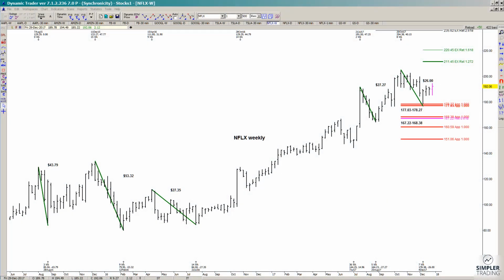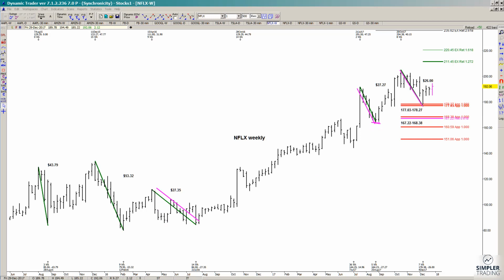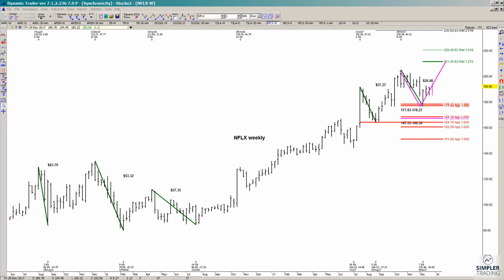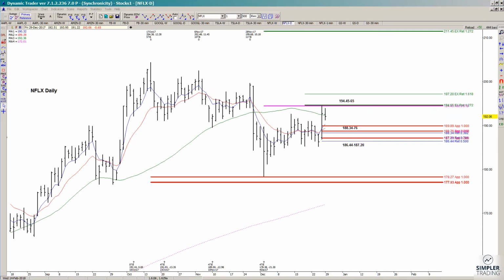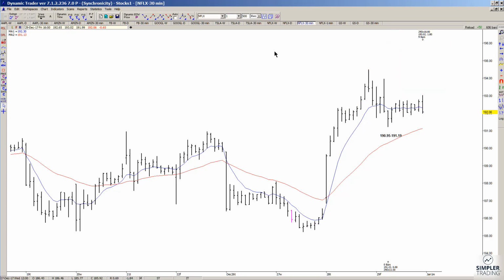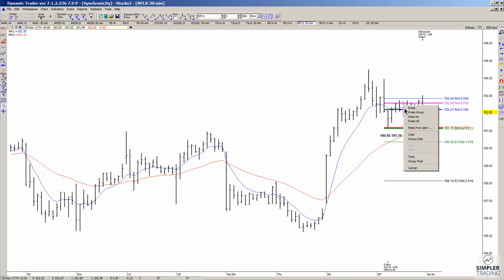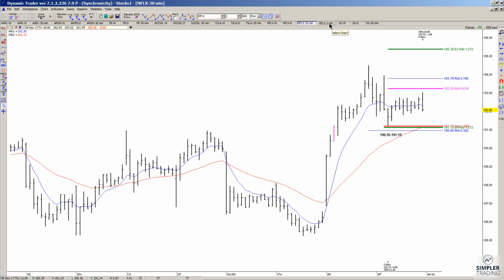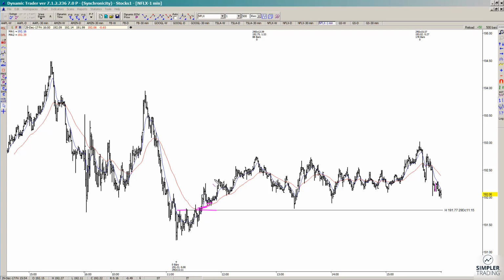Fibonacci Queen: What About NFLX?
Well, you can use this work for day trades too!